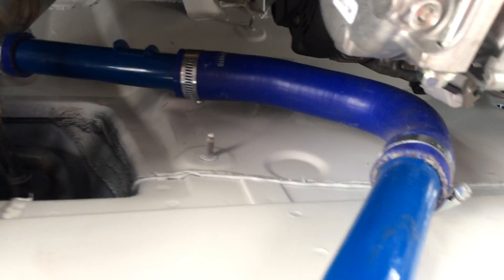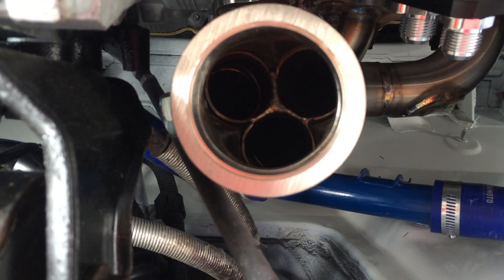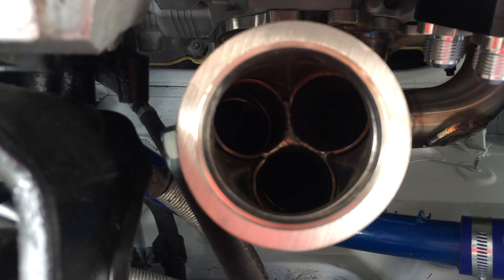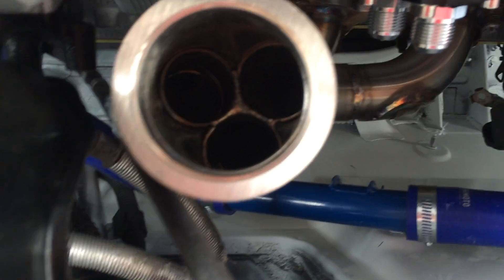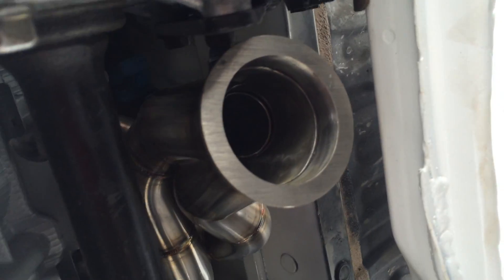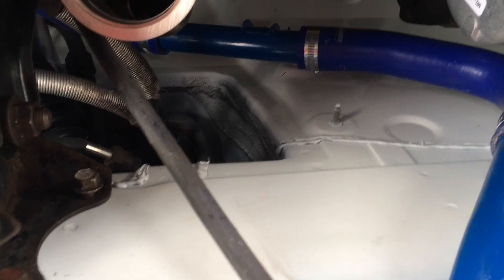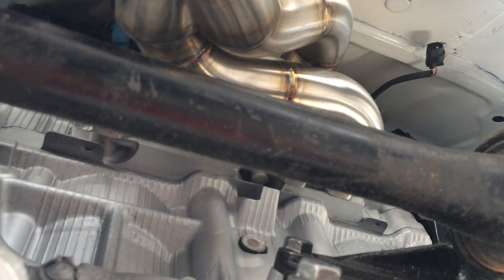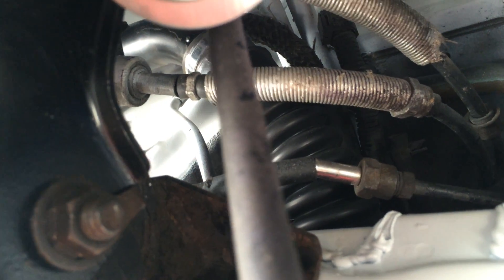3MZFE Naturally Aspirated Build - Sheepey Built 3MZ Headers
Just a quick video on fitment and clearance. Somethings you guys might want to know if you decided to go with this headers. FYI, Good headers run for over $500 brand new and custom adds to it.Sheepey used the obx headers that came with a old engine(1MZFE) to mock up and make his own ; based on that and a few details everyone warned me about. These headers are fitted onto a MR2 SW20 Chassis. This is a 3MZFE from a 2004 Toyota Sienna. Why did I choose this motor? It was sold to me for $250